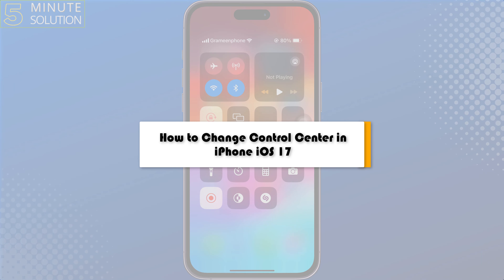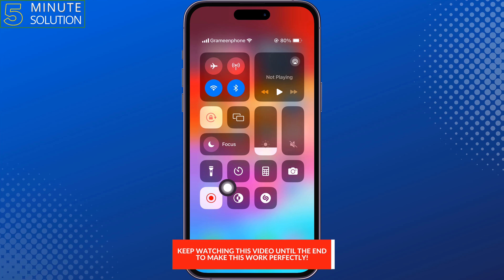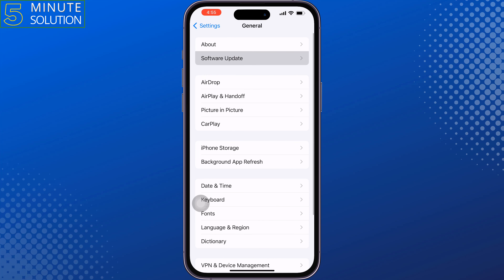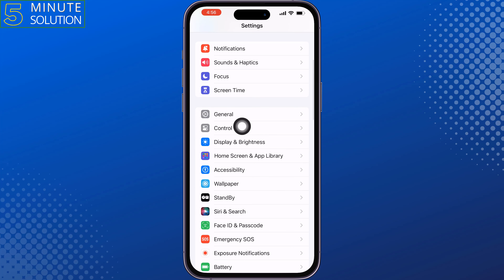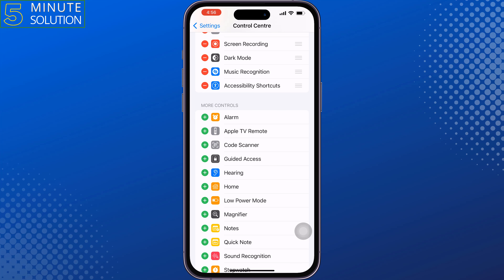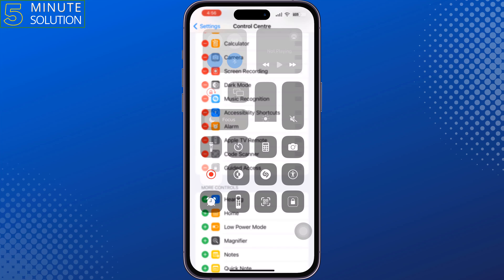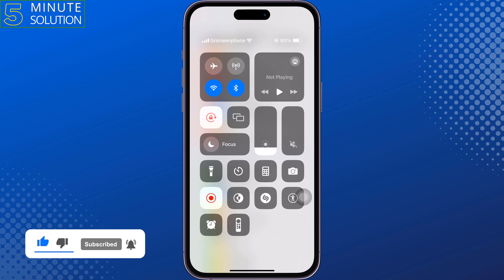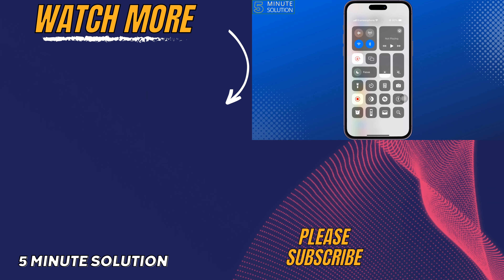How to Change Control Center in iPhone iOS 17 [ Updated ]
want to change ios 17 control center , A recent rumor hints that Apple could be bringing significant changes to Control Center in iOS 17. Here's what it should fix.